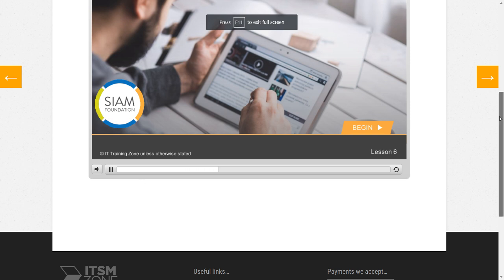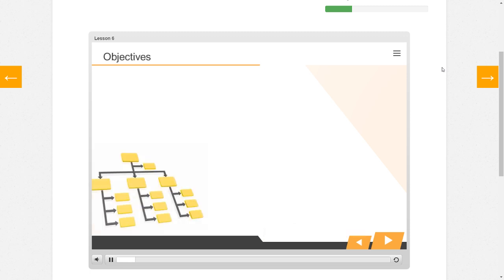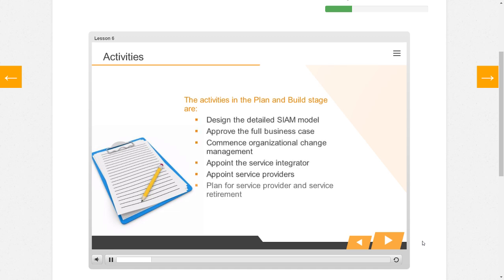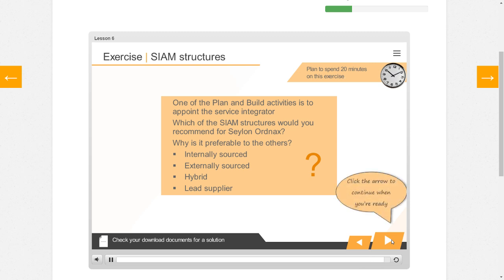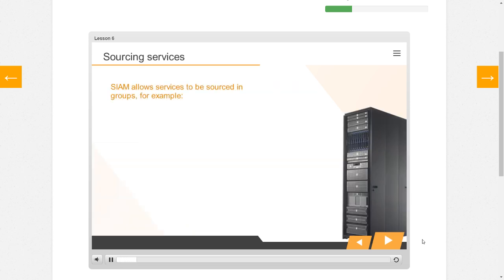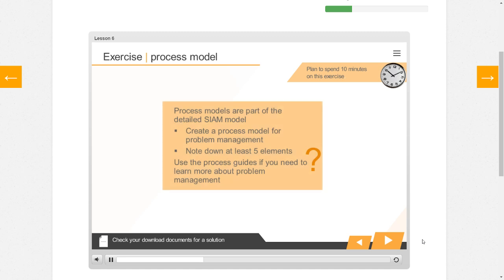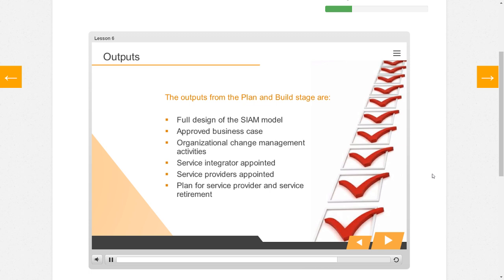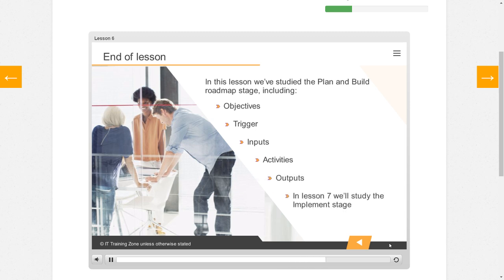SIAM Lesson 6 - SIAM Roadmap Plan & Build